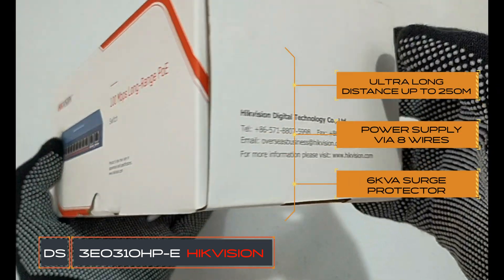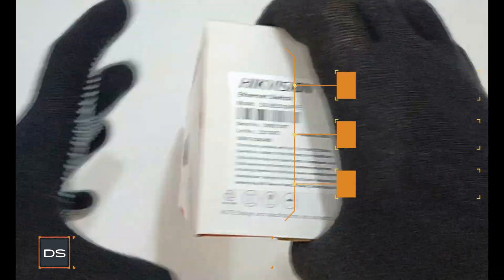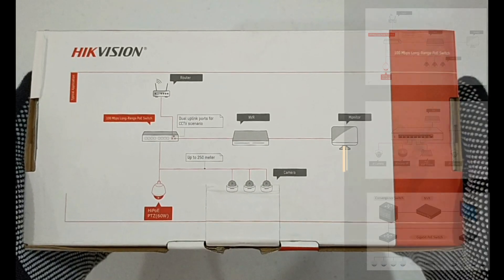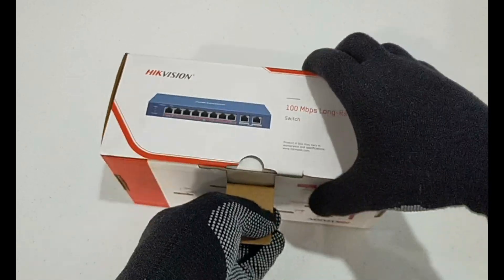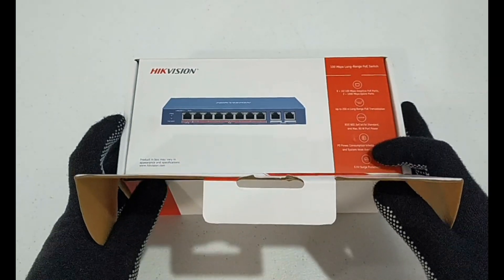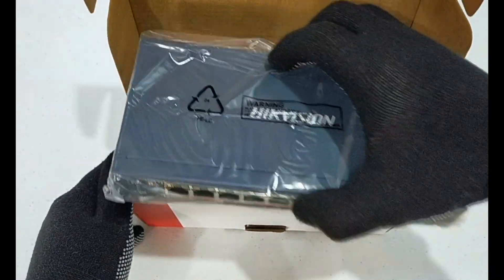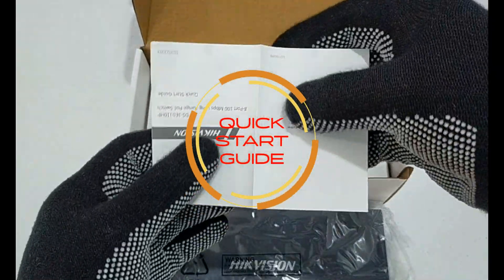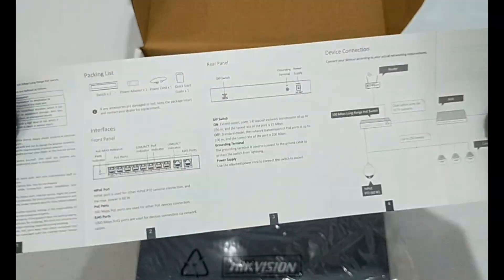【4K】HIKVISION DS-3E0310HP-E | 8-Port 100 Mbps Long-Range Unmanaged PoE Switch | UNBOXING & OVERVIEW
0:00 - Intro
0:20 – Unboxing DS-3E0310HP-E
2:15 – Product overview

Hikvision PoE switch, DS-3E0310HP-E, 8-Port 100 Mbps Long-Range Unmanaged PoE Switch, overview, dimension, Combizz Technologies,Combizz Page,Combizz Creative Solutions,.